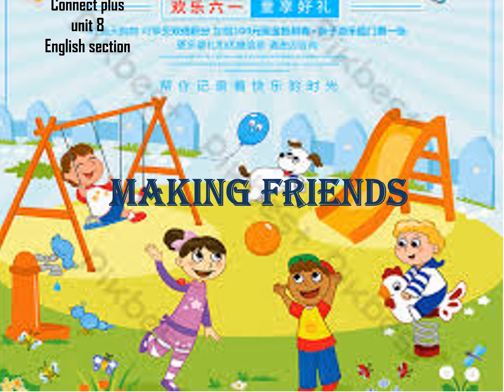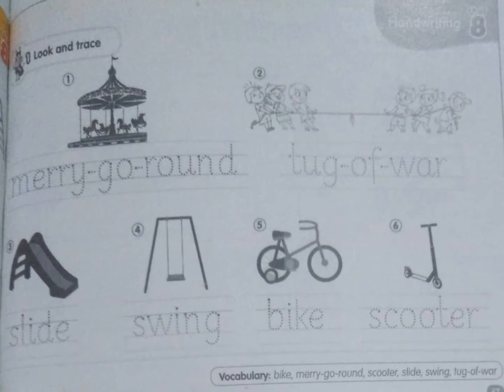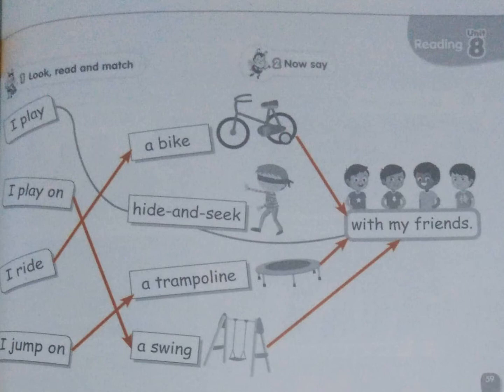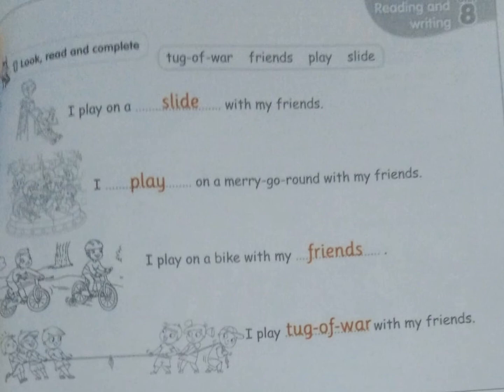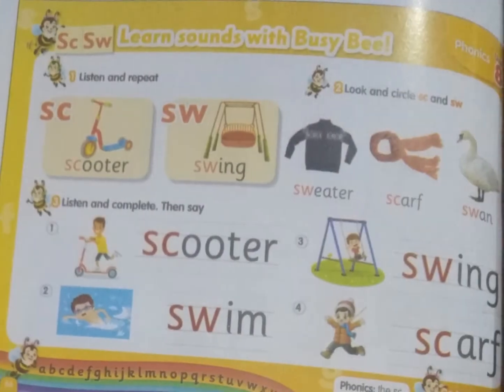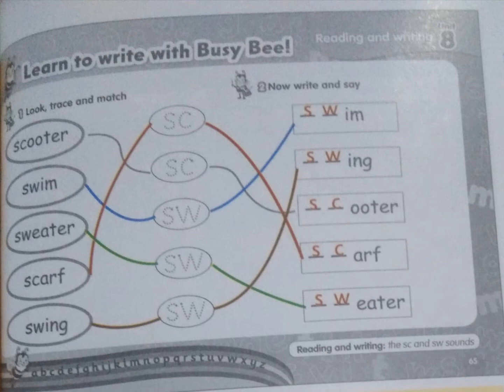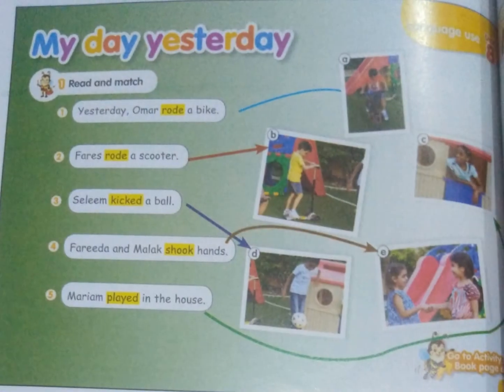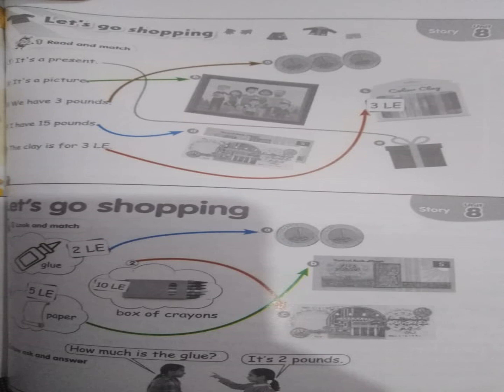Unit 8 - Connect plus - KG2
By Miss. Afnan Seleem